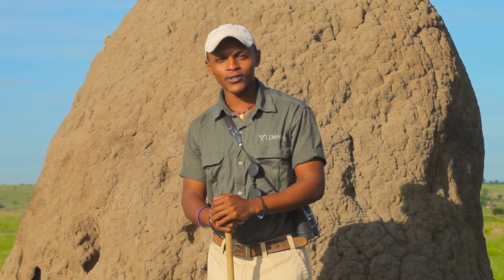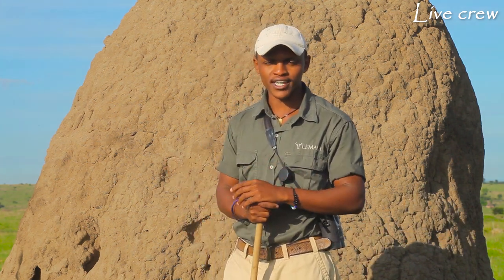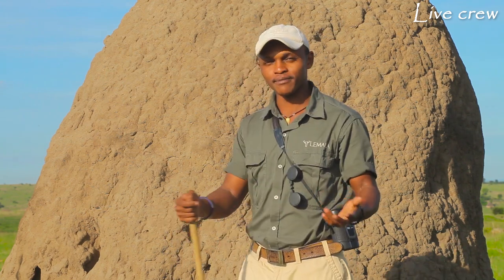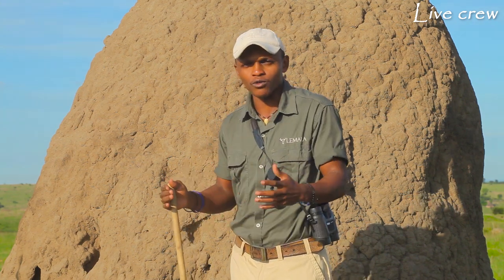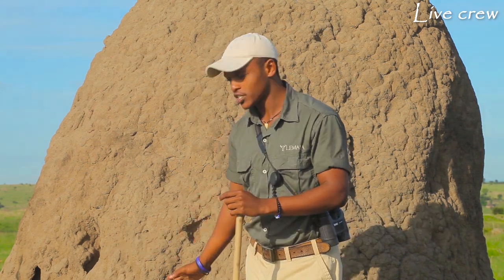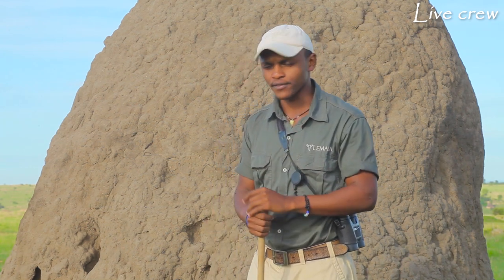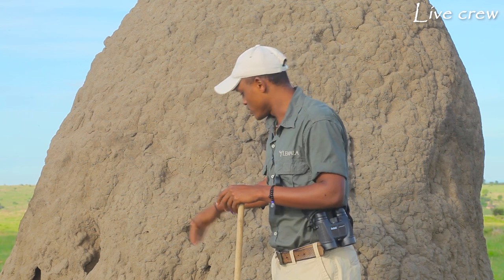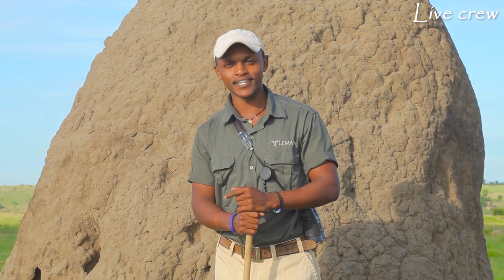WHY DO TERMITES BUILD THE MOUND?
In this video you will learn as to why these small creatures or insect build such big mounds . To my self i find it so much interesting and unbelievable relationships going on in the ecosystems.